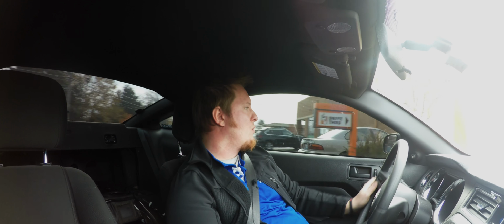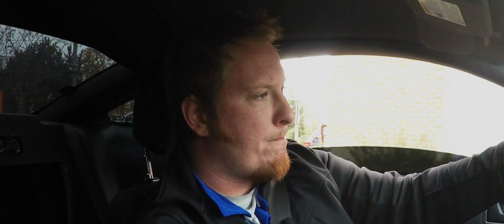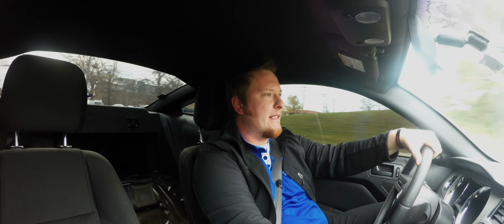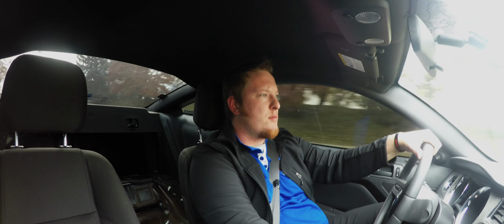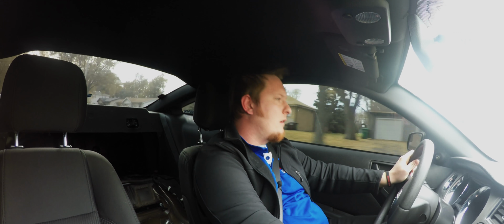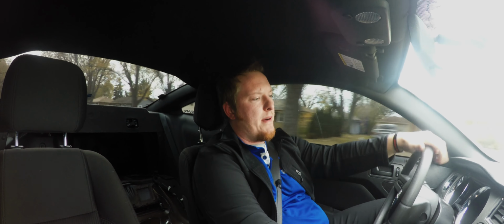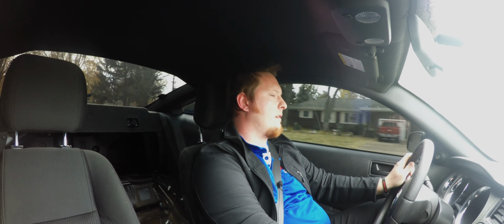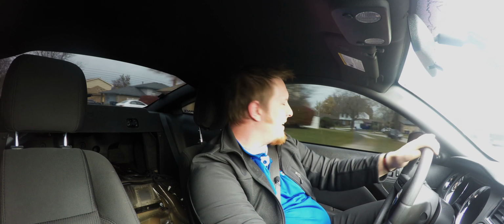STOCK to MPT Tuned - 93 Performance Tune Review & Compared to Stock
Current mods - Steeda CAI , Borla S Types, MPT 93p Tune
Uploaded in 4K

Finally got my tune on after waiting almost a month. There wasn't much I haven't already covered about tunes and MPT's tuning for the 3.7l, in prior videos. Basic plot of the video is give some comparison coming from a stock tune , and also from a competitors tune. Cover the benefits, cost, and is it worth it ?

- BBK Longtube headers
- O/R X Pipe
- Borla ATAK
- FRPP 3.73'S
- BBK CAI
- BBK 73mm Throttle Body
- Strange Shocks
- Racestar 17x4.5" Front Runners
- Racestar 15x8" Rear Wheels
- Mickey Thompson ET Streets

My Gear -
Gopro Hero 4 Black
Suction Mount
SD Card
GOPRO Carry Case